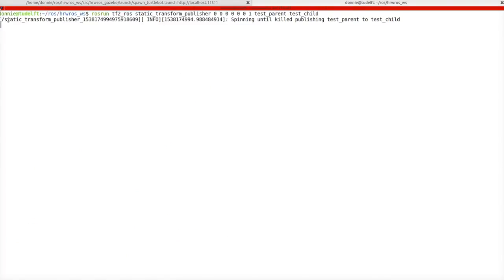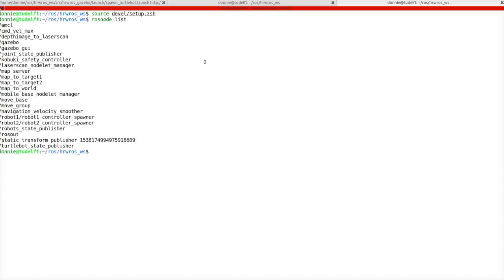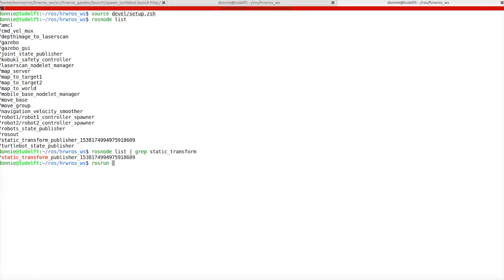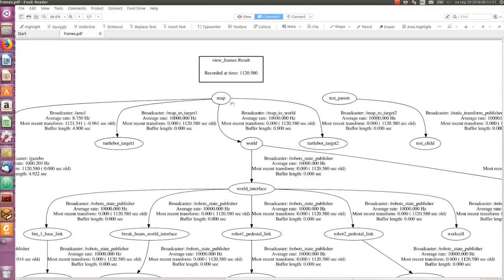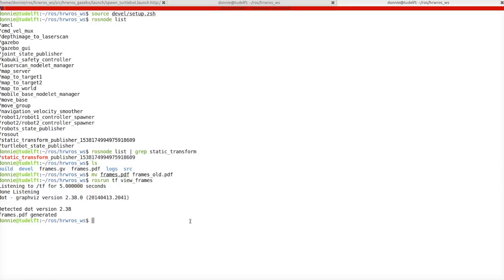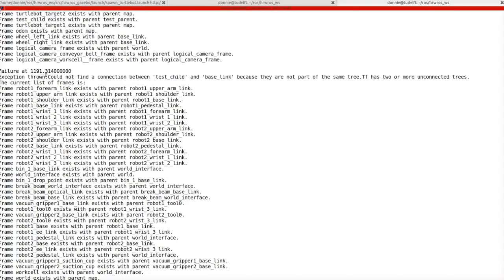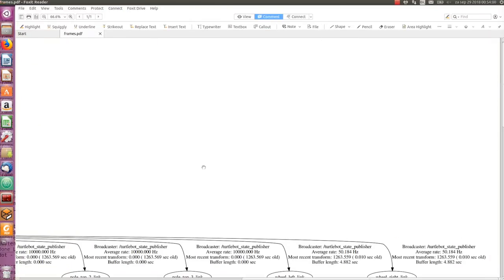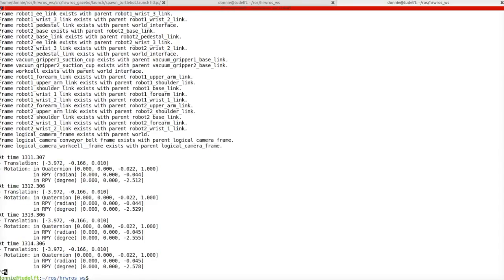ROS1x_2018_Week_5_5-3-2_TF_static_tfpublisher-video